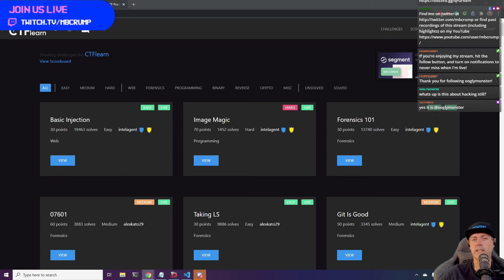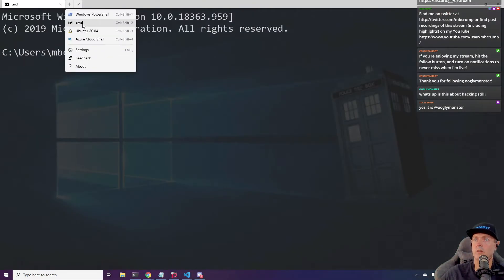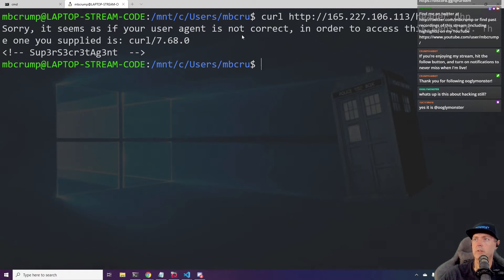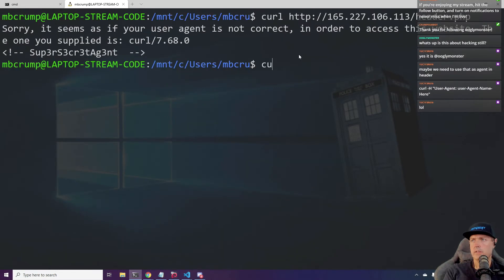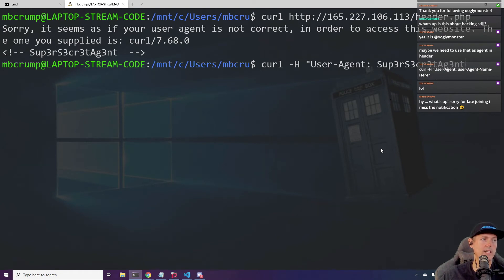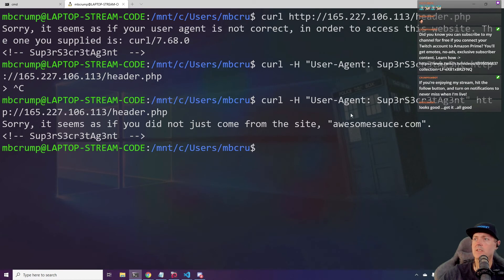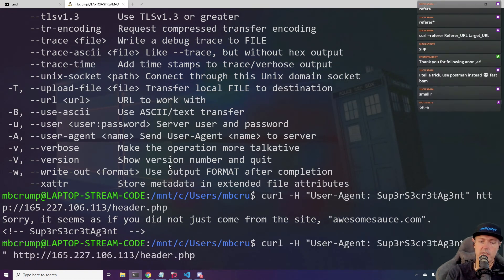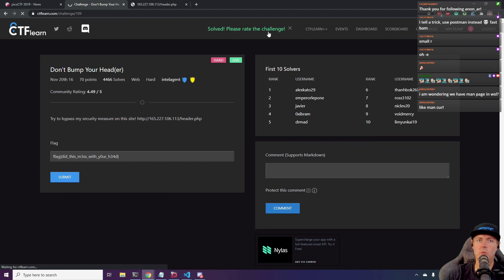CTFLearn - Don't bump your header Walkthrough and Solution